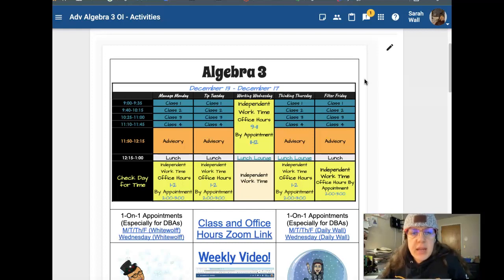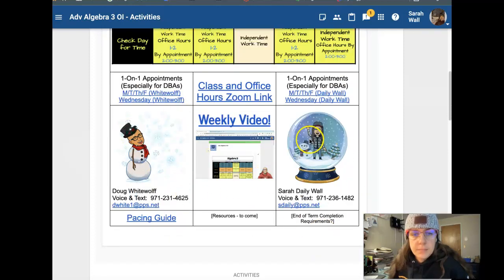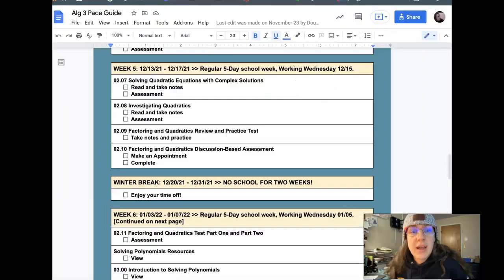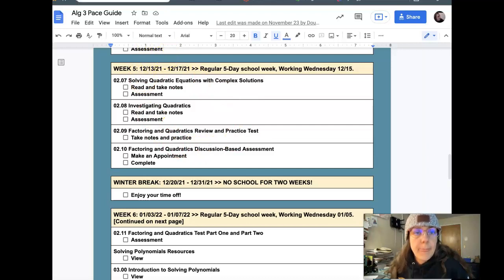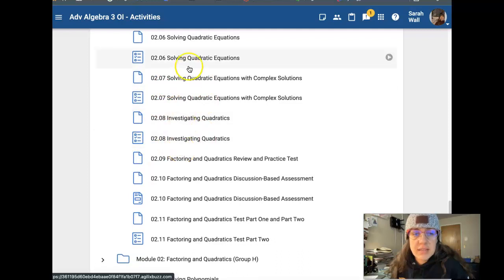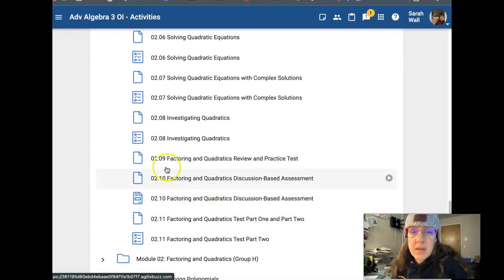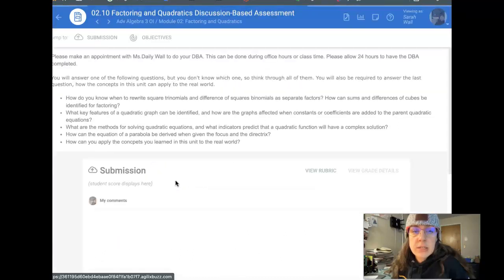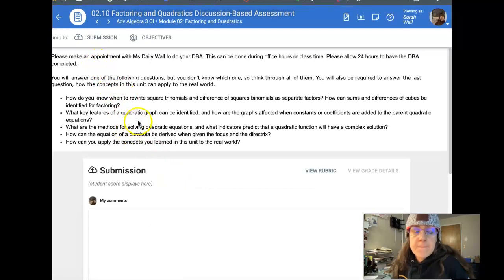Week 5 Alg 3 T2